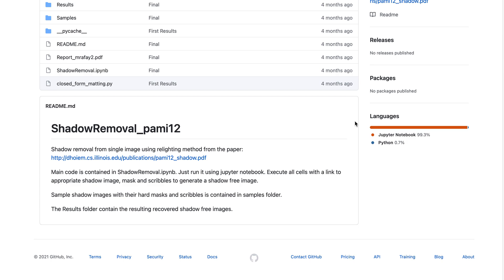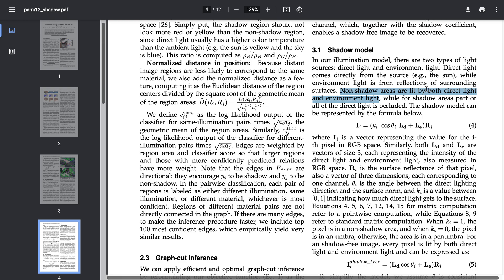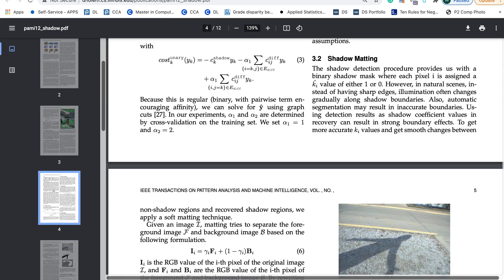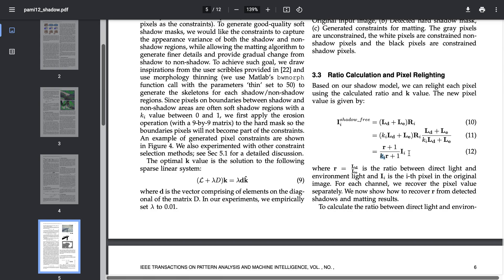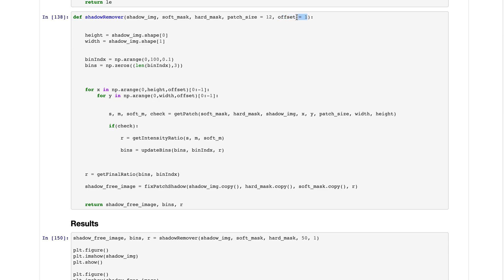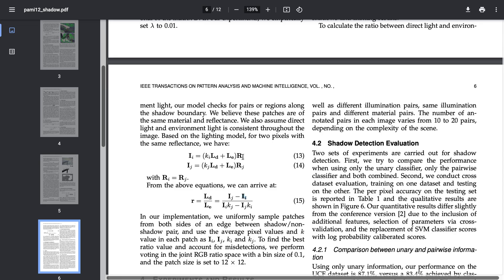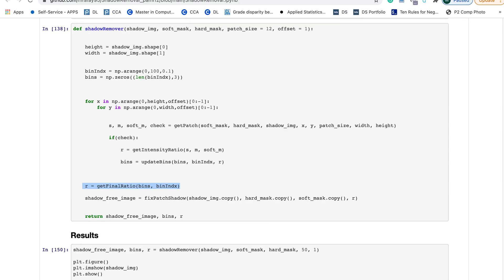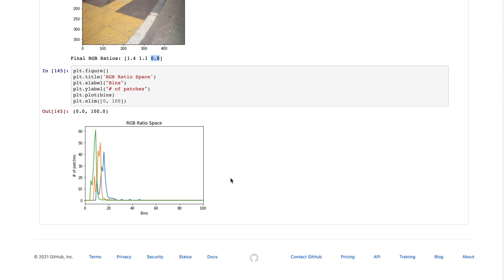Shadow Removal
By Muhammad Rafay at the University of Illinois at Urbana Champaign. Submitted to Illinois Alpha Tau Beta Pi in spring 2021 for partial completion of initiation requirements.